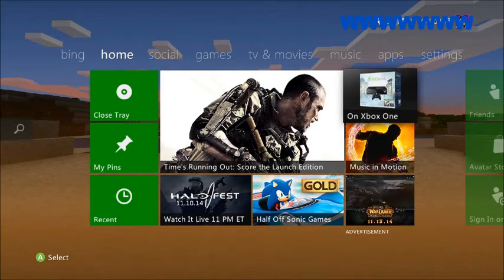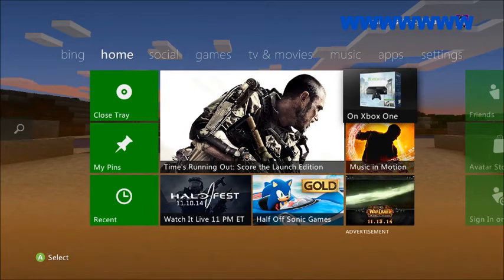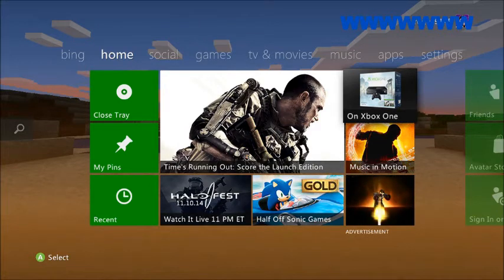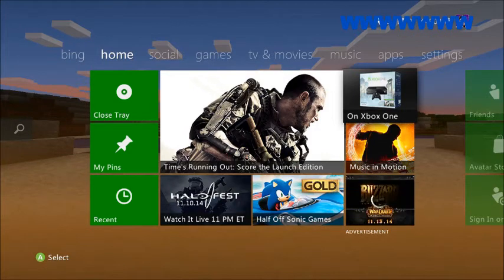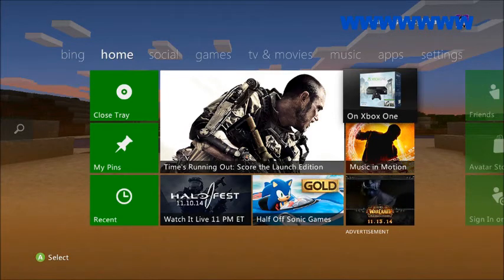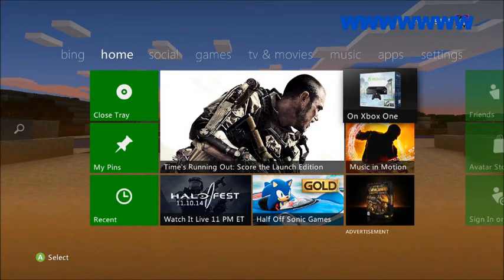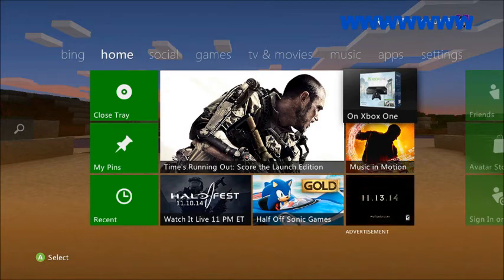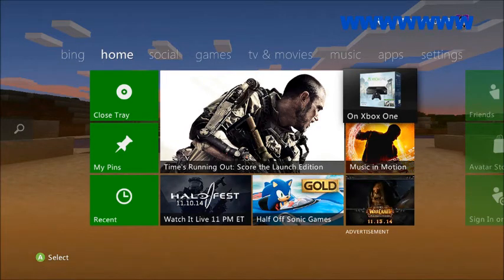Audio Bloopers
Hey guys, This time I have a funny video for you. My cousin was in town over the weekend and I had trouble trying to figure out the audio situation. We did a bunch of audio checks and I put them into one. Hope you enjoy.